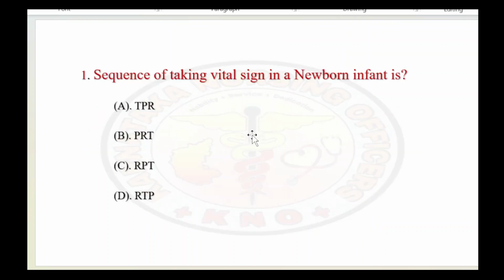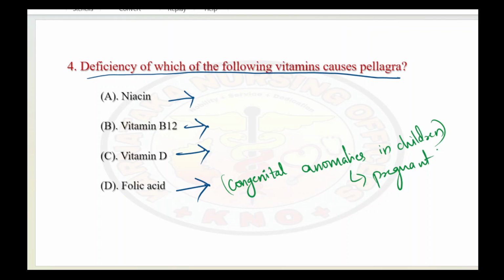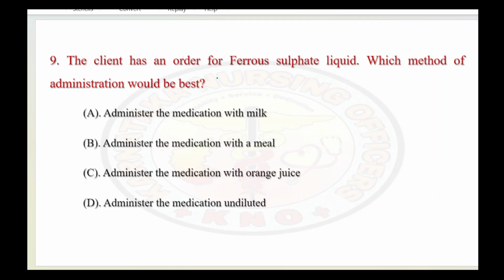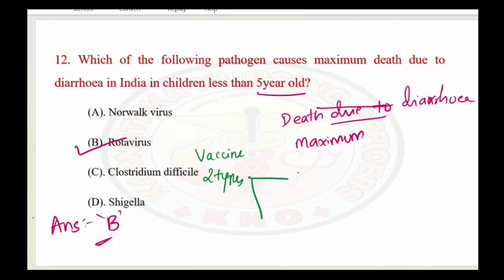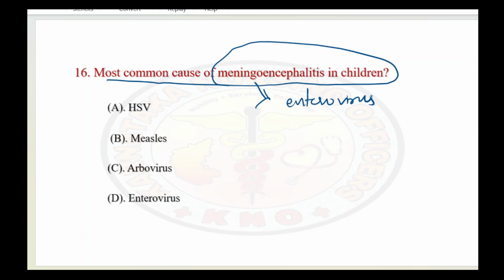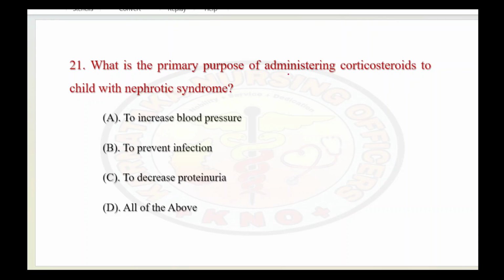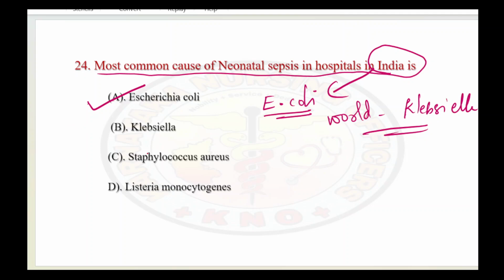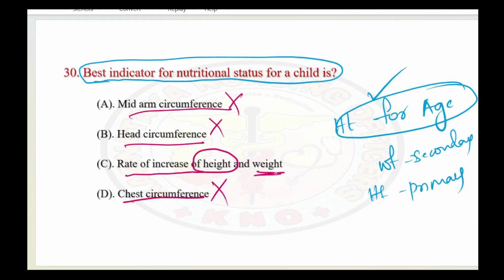RRB| NORCET| KEA| Important MCQ's in Pediatric Nursing